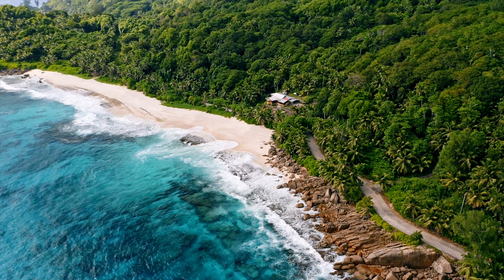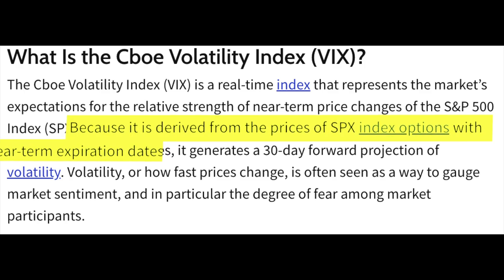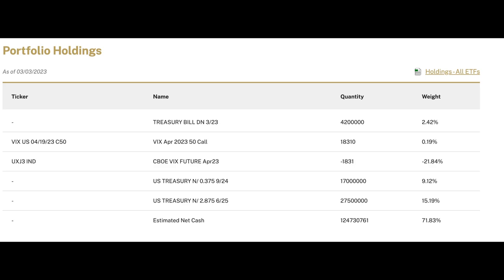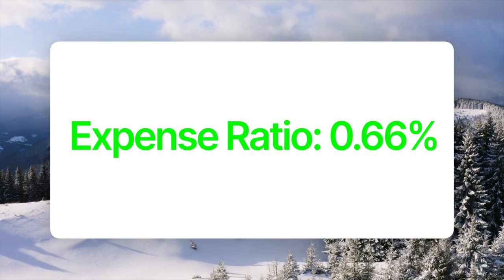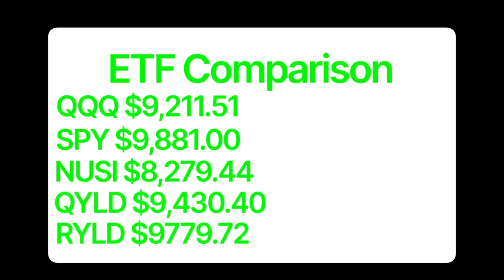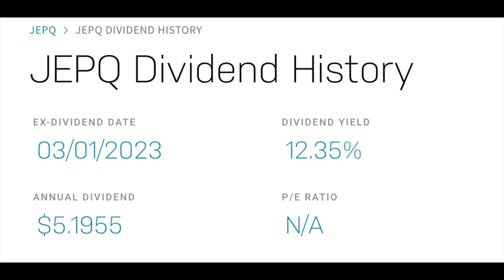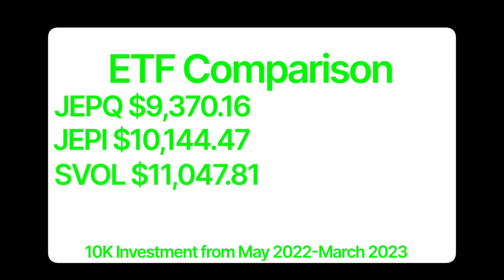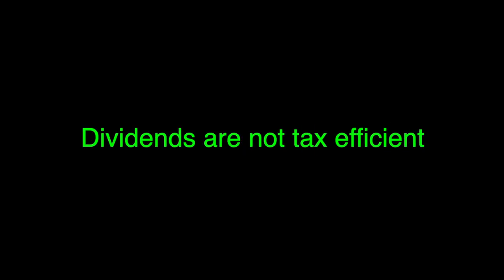This MONTHLY Paying ETF is like an EXTRA PAYCHECK (High Yield Monthly Cash Flow ETF)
It is becoming more apparent that we all need cash flow every month.

Is this ETF the answer we are looking for?

The Camera I use (Sony ZVE1):

The Mic I use (Rhode Video Mic Pro)

Lights (This a two pack and it comes with a remote!):

Data generation:

Dividend Yield from: yahoo finance
Expense ratio from: yahoo finance
Dates were approximated as close as possible to what was stated in the video as the calculator does not have all the data available in real time

Data acquired 03/06/2023

This video is intended for a broad audience and should not be considered financial advice. I am not a financial advisor and I encourage everyone to work with a professional to help reach their desired financial goals. Do not buy or sell anything based on the contents of this video or any other content you see made by me. I am not a professional and this video is a combination of my research and opinions. The content may be incorrect, inaccurate, contain errors, subject to interpretation, situational, or not hold up in the long term.

Please remember there are risks to investing, including losing all the money you invested so please to not take this as financial advise as I am not a financial advisor. Do not buy or sell anything based on the contents of this video. Please do your own research. I highly recommend you work with a professional to help reach your own financial goals.